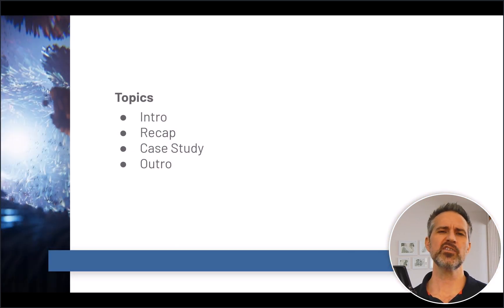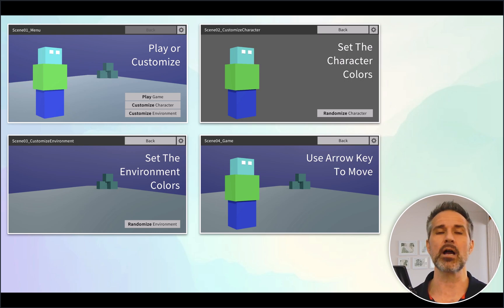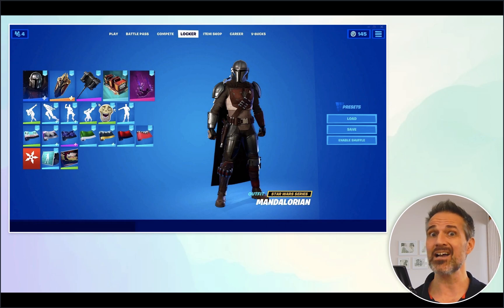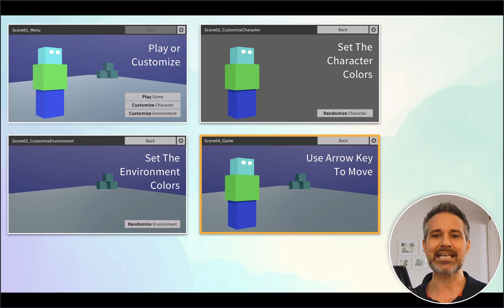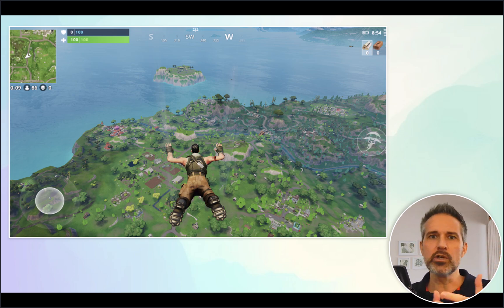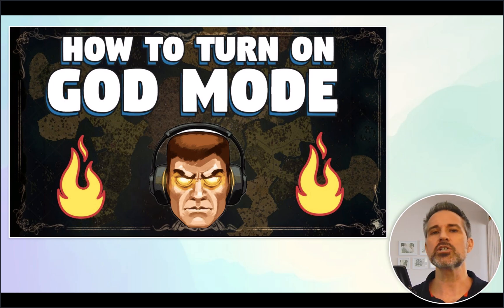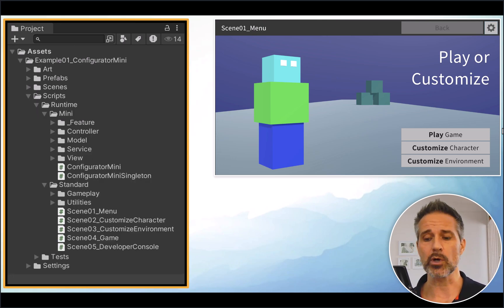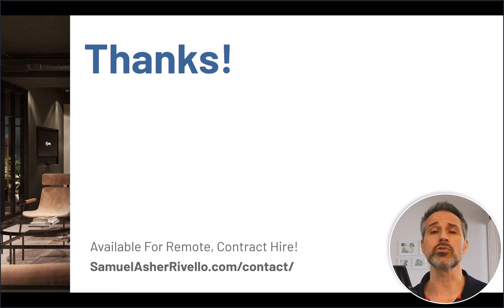Best Practices - 4 - Unity Case Study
Samuel Asher Rivello, with over 20 years of Game Development expertise, presents Unity Best Practices.

Together we'll explore design principles, standards, design patterns, frameworks, and architectures.

TIMESTAMPS
► 00:00 Intro
► 00:24 Recap
► 00:54 Case Study
► 03:25 Main Menu
► 05:19 Customize Character
► 05:57 User Generated Content
► 06:58 Customize Environment
► 08:01 Core Game Loop
► 11:13 Developer Console
► 13:09 God Mode
► 13:41 Developer Experience
► 15:20 The 80/20 Rule
► 15:57 Project Structure
► 18:29 Outro